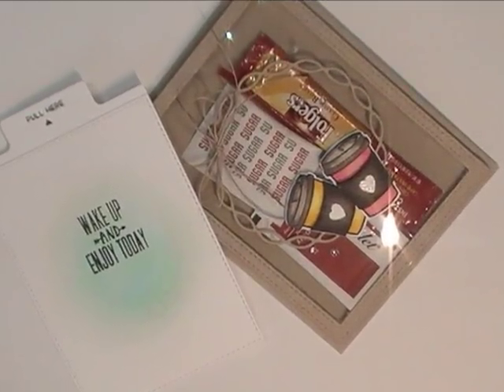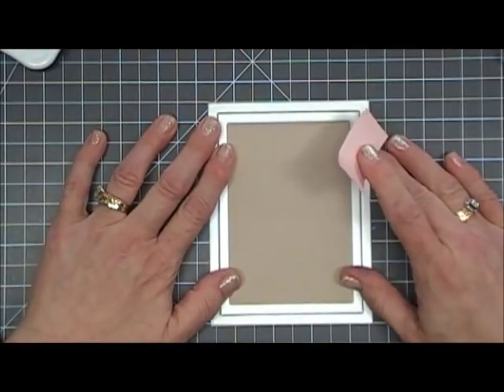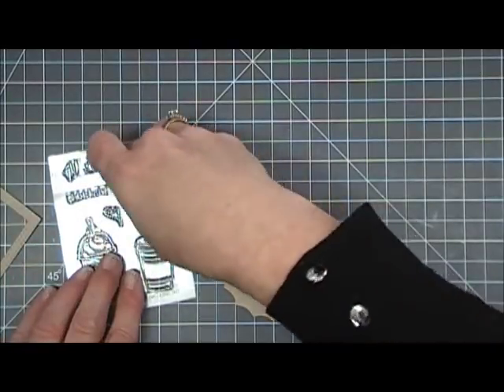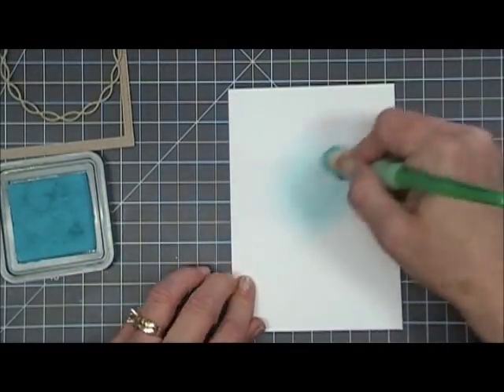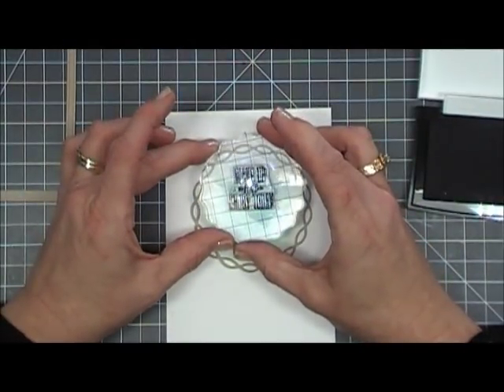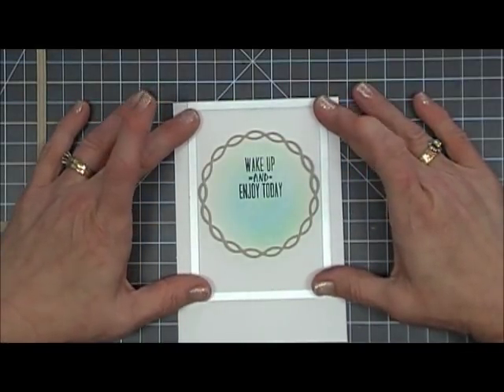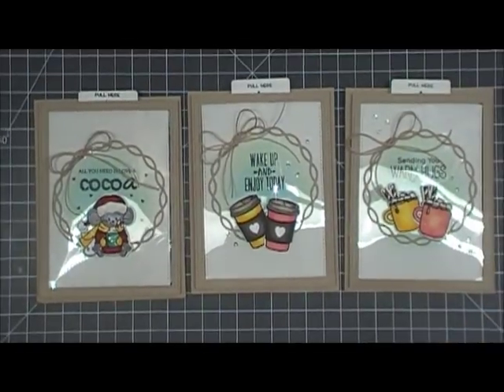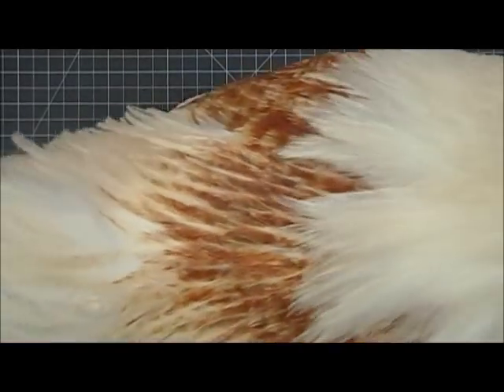Java & Flurries Series / 2017 / The Greeting Farm Perk Up / C&CT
Hello Crafty Friends! Today I want to share a fun card that is intended for gift giving:) Easy to make and a secret behind the front panel:) I had fun making this card so I made a couple more, I show them at the end of the video:) I also wanted share with you the infamous. Bubbles:) Yes...He makes an appearance at the end of the tutorial, I don't know what I was thinking!!!l:) Grab your coffee friends and lets get to crafting:)

Wishing you a wonderful & crafty Day!! Hugs, Tina